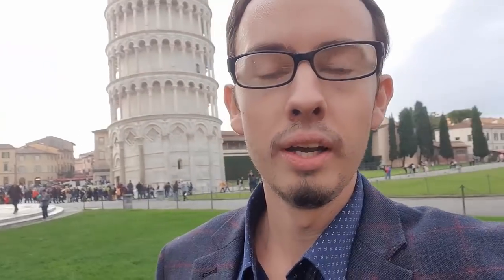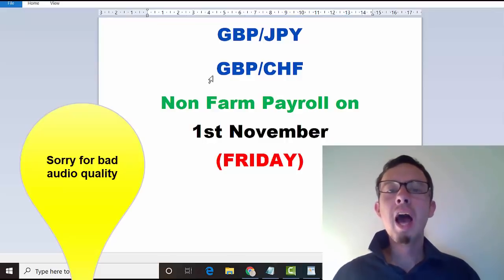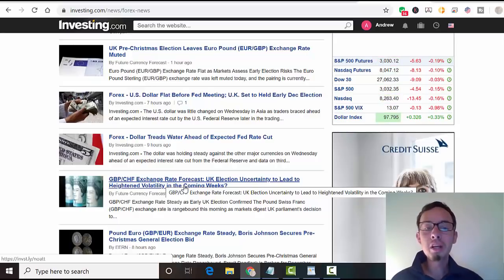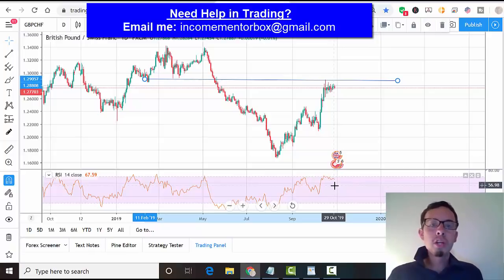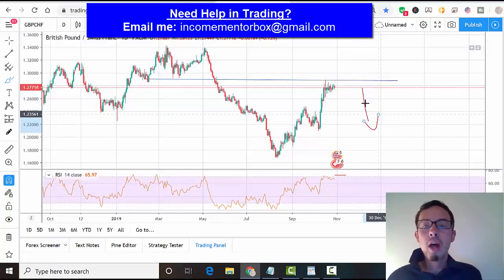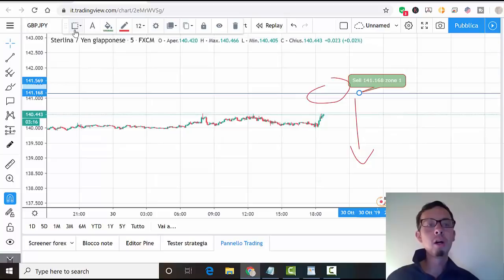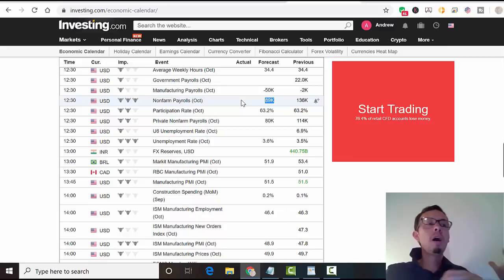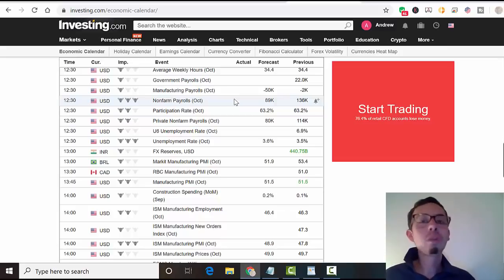Greetings from Italy | BEST FOREX Trading Opportunities TOMORROW & FRIDAY